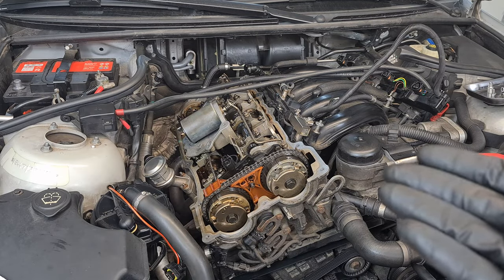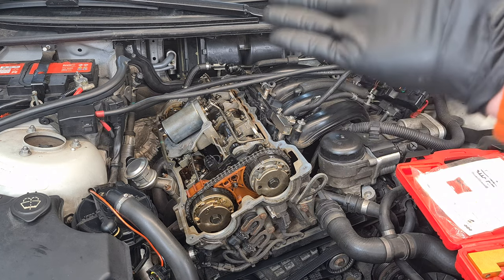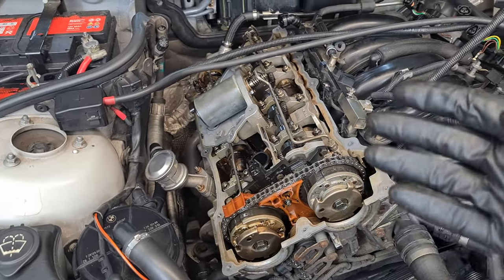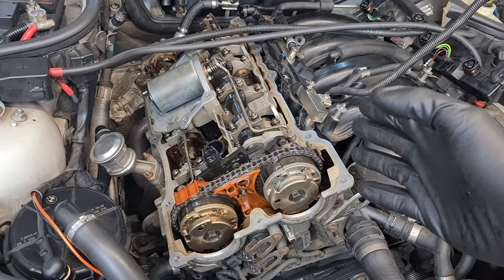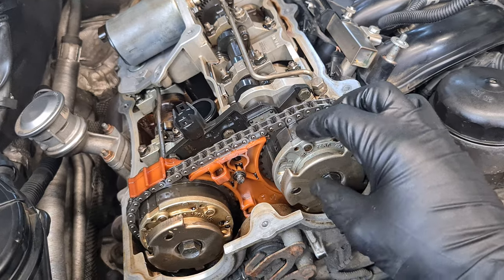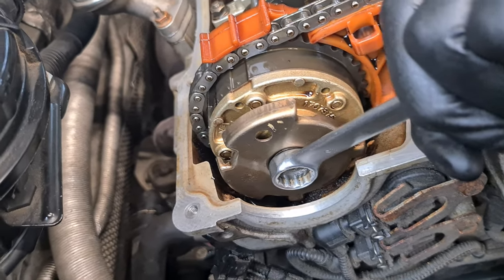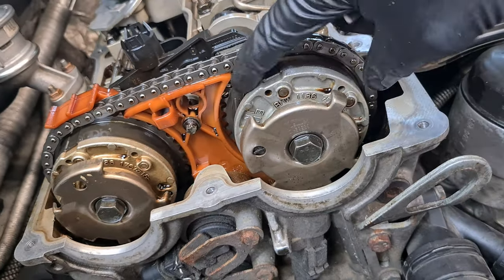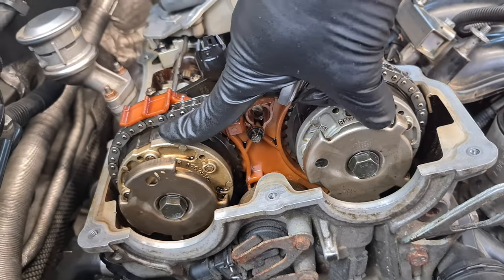N42/N46 Safe Valvetronic Removal & Detailed Timing guide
Part numbers:
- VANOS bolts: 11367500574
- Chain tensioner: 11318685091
- Spark plug cylinder o-rings : 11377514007, 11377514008
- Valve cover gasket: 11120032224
- Valvetronic servo motor gasket: 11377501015

Timestamps:
0:00 What repairs require Valvetronic removal
2:16 Common mistakes during Valvetronic removal and timing
3:34 Removing the valve cover
4:00 Checking if VANOS adjuster units are locked
6:53 Engine in top dead center TDC and Timing tool kit
10:41 Eccentric shaft blocks intake locking tool?
11:11 Correct orientation of camshafts
11:51 Securing camshaft locking tools
12:00 Removing chain tensioner
12:50 Removing VANOS bolts and VANOS units
13:49 Securing Valvetronic intermediate levers using zipties
16:34 Securing intake camshaft to the Valvetronic assembly
17:28 Removing spark plug cylinders and oil line
18:00 Removing Valvetronic assembly
19:58 Don't damage Valvetronic eccentric shaft position sensor
20:38 Valvetronic servomotor gasket replacement
21:30 Nr. 2 & 3 spark plug cylinders
21:46 Make sure rocker arms don't slip during Valvetronic reassembly
22:24 Installing Valvetronic assembly
27:58 Clean oil lines
29:20 Remove paper towels or rags!
29:31 Installing VANOS units
31:25 Timing - Installing intake camshaft locking tool
33:07 Timing - Installing exhaust camshaft locking tool
34:07 Timing - Installing VANOS locking tools
35:36 Timing - Inserting the flywheel locking pin
43:08 Timing - Installing chain pretensioning tool
44:53 Timing - Torqueing the VANOS bolts
45:47 Timing - Installing chain tensioner
46:13 Timing - Checking the camshaft timing
48:40 Installing valve cover
49:36 Starting the engine
49:55 Checking VANOS adaptations with INPA